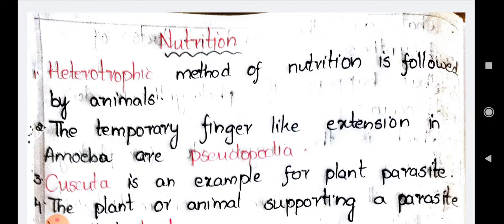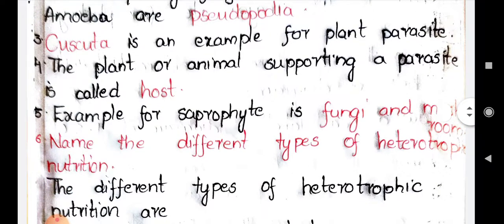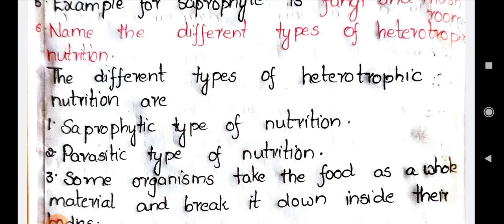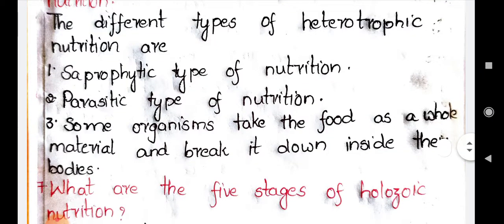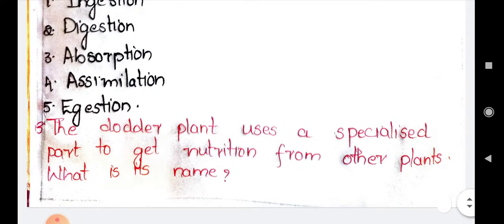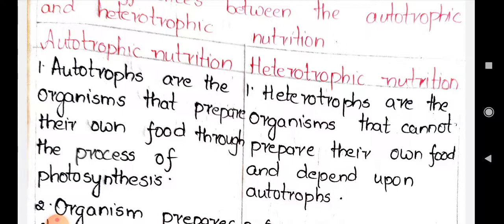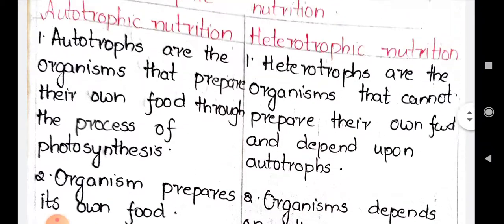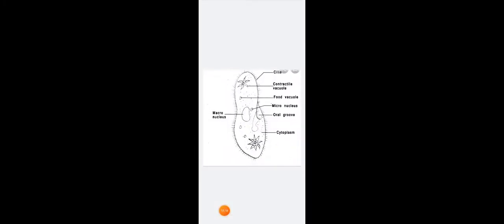AP VIDHYA VARADHI CLASS 10 BIOLOGY WORK SHEET WITH ANSWERS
A clear explanation of#autotrophic nutrition#heterotrophic nutrition#holozoic nutrition#saprophytes#parasite#haustoria#pseudopodia#cytosome#egestion#